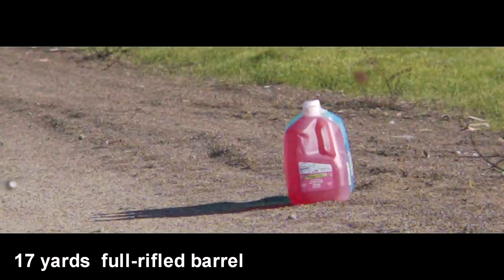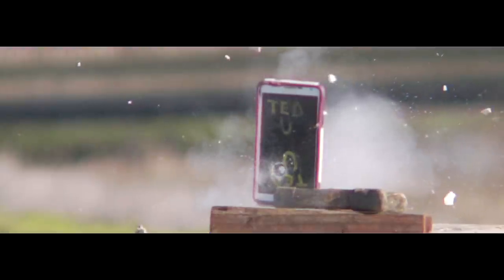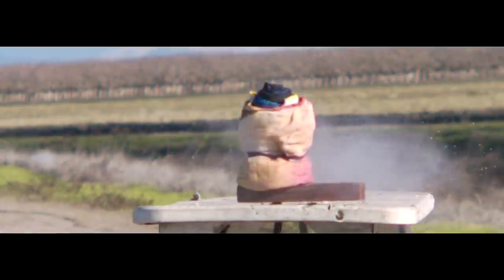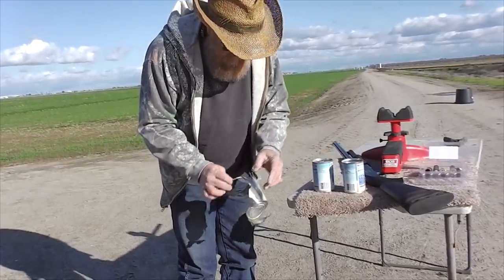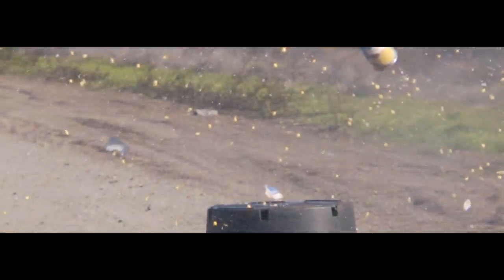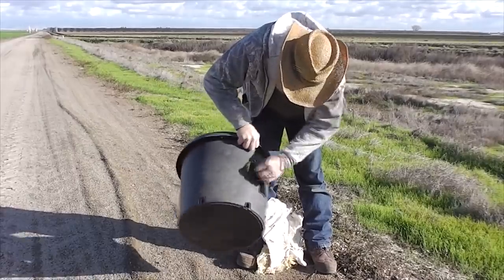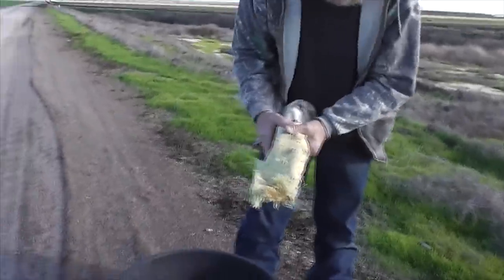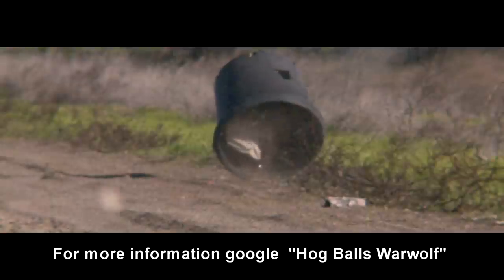HOG BALL 12ga round - 2 .60 cal balls - Excellent performance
This is a re-uploaded video.  I added better narration and tweaked the high speed video to look nicer.
In this video we test out the Hogball 3" magnum.   It contains 2 lead balls that are normally loaded singularly in a shell.   Designed for wild boar hunting,   we wanted to see how they performed at various ranges.

This video was filmed safely at a gun range.   It is a test video and does not promote the sale of any product.